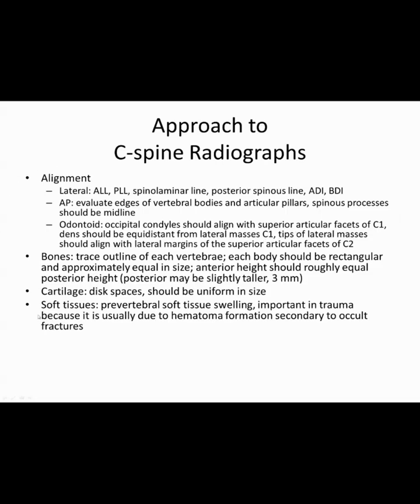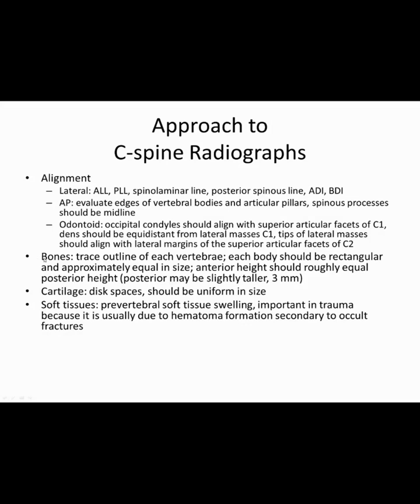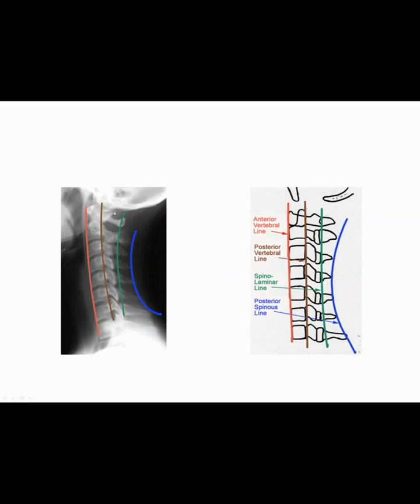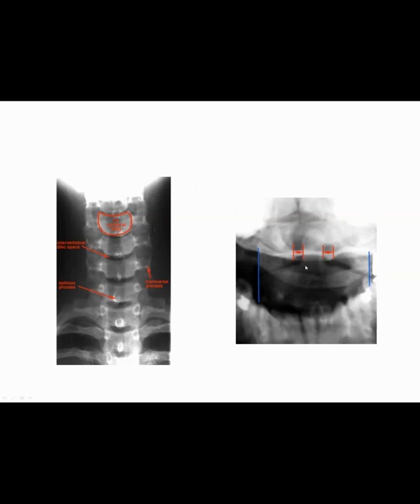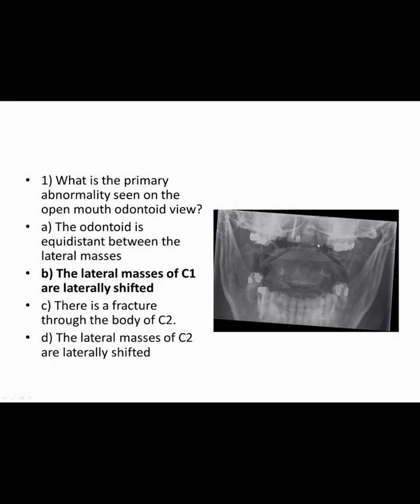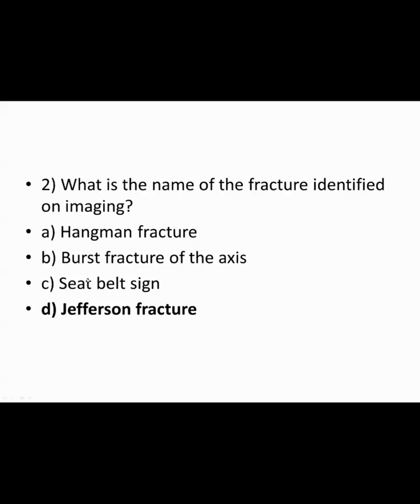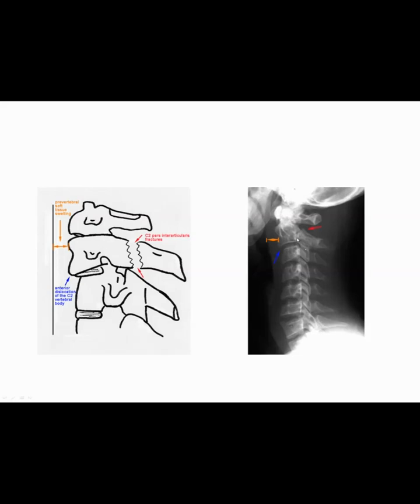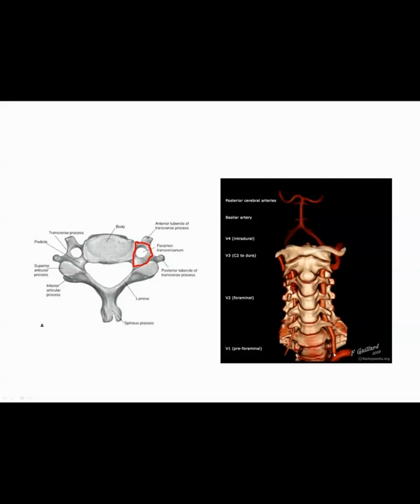VR Case 13 - Jefferson and Hangman Fractures